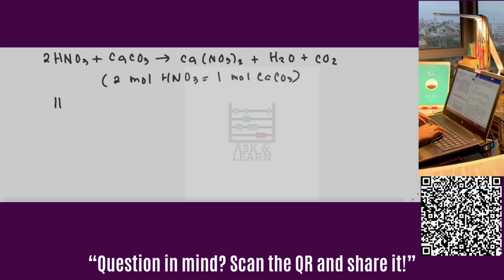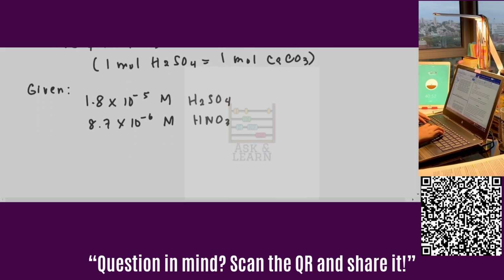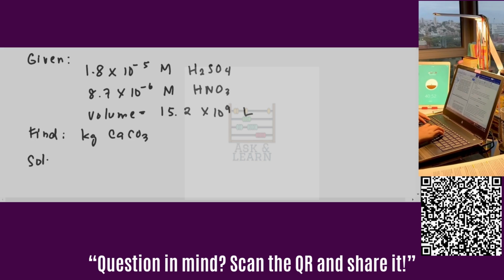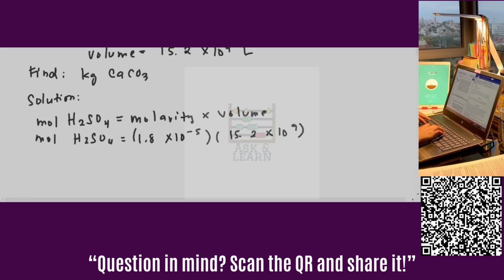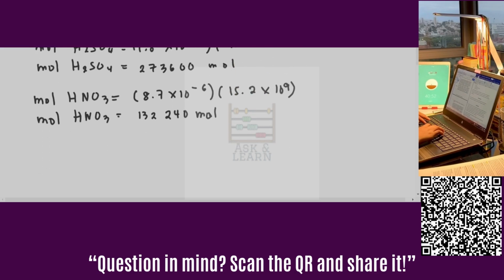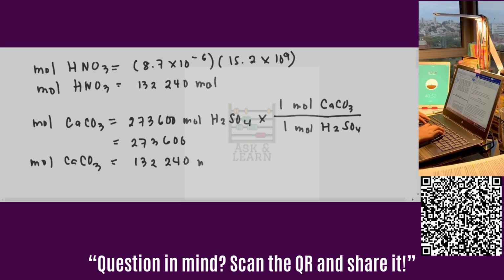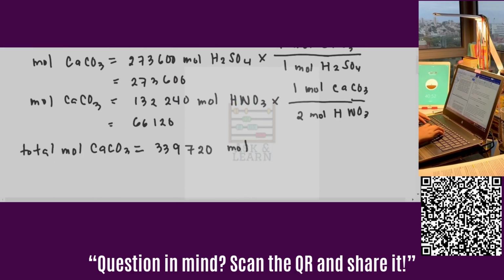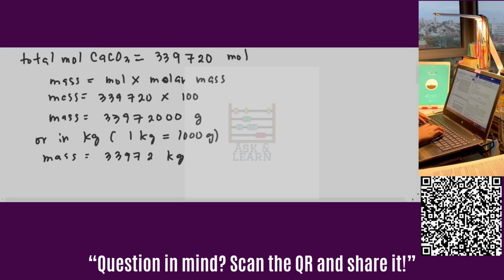The water in lakes that have been acidified by acid rain (HNO3 and H2SO4) can be neutralized by a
The water in lakes that have been acidified by acid rain (HNO3 and H2SO4) can be neutralized by a process called liming, in which limestone (CaCO3) is added to the acidified water. What mass of limestone (in kg) will completely neutralize a 15.2 billion-liter lake that is 1.8 * 10-5 M in H2SO4 and 8.7 * 10-6 M in HNO3?